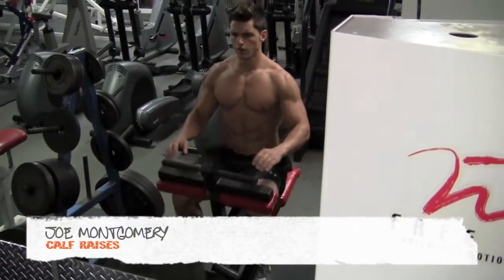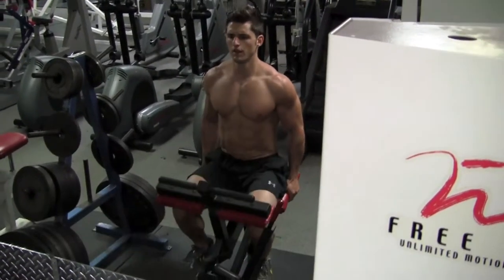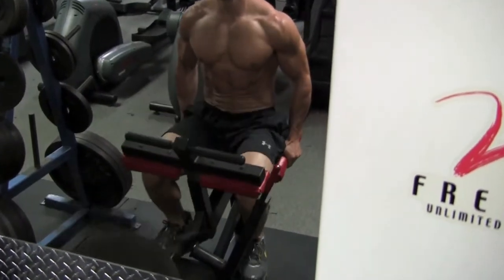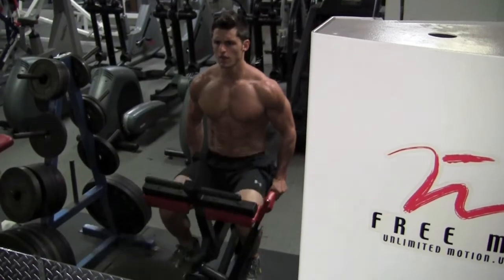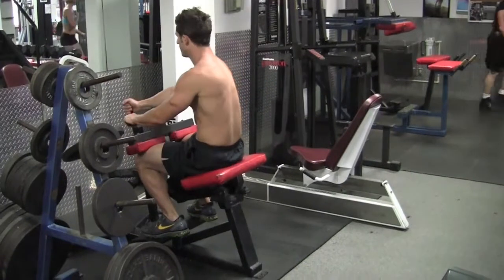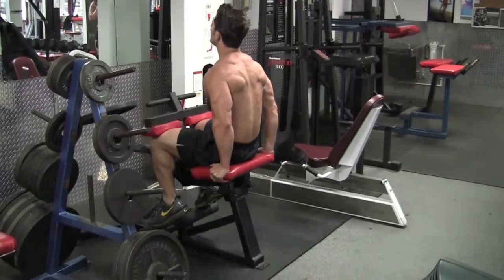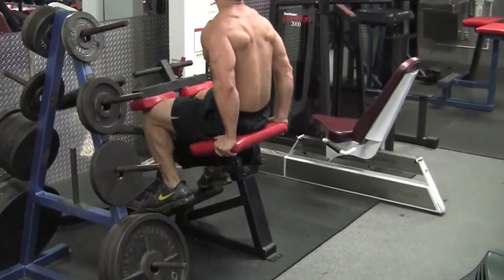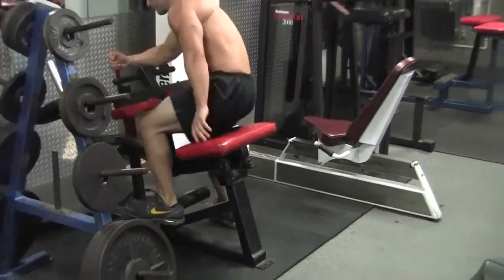Joe Montgomery * Calf Raises * TRAIN2959.COM * How do you workout your calves?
how do you get big calves? calf raises - this is how it's done

no need for calf implants if you follow these simple instructions and watch the model's form.  Finally, the cure for veal legs (haha, get it? baby calves!)